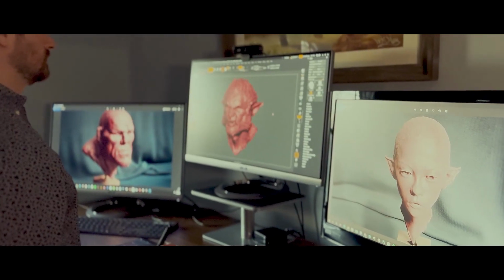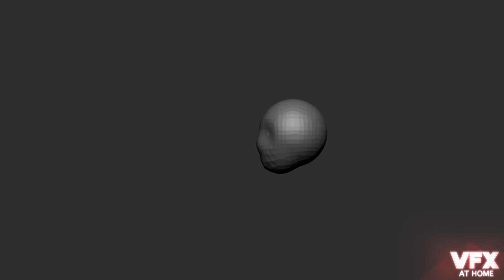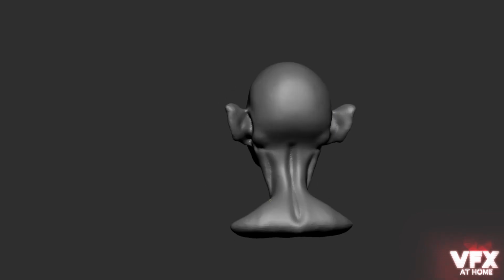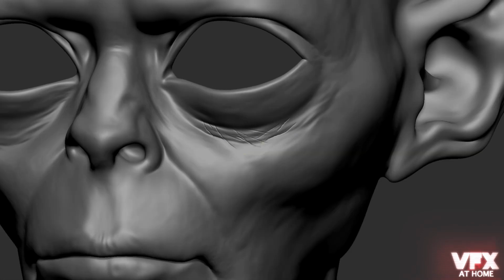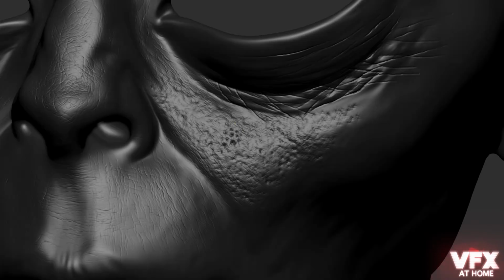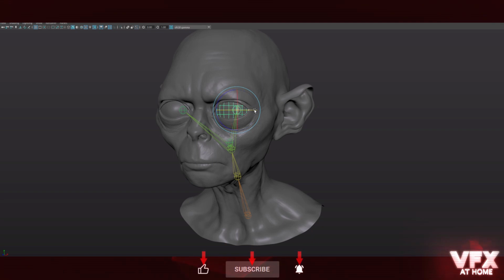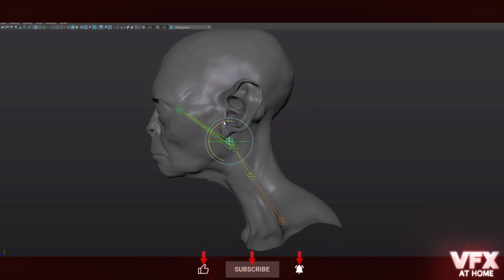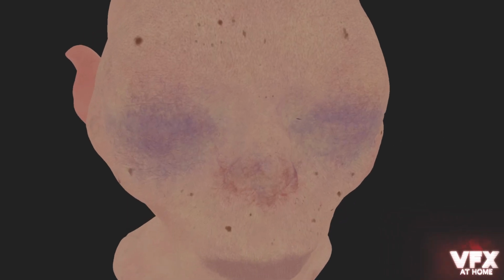How I Created a Gollum VFX Face like Lord of the Rings & WETA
I’ll show how I created a professional level Gollum VFX facial performance/puppet step by step. Learn the special effects techniques used in the Hobbit and Lord of the Rings.

A tour of my project using Zbrush, Maya and Substance.